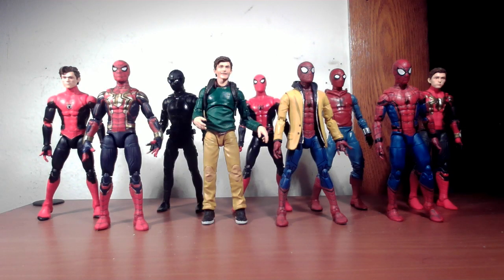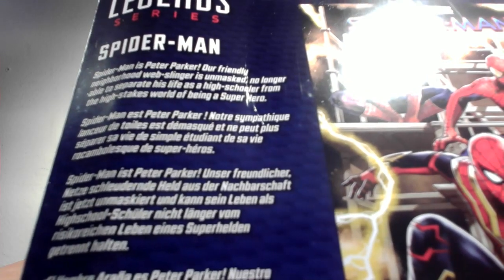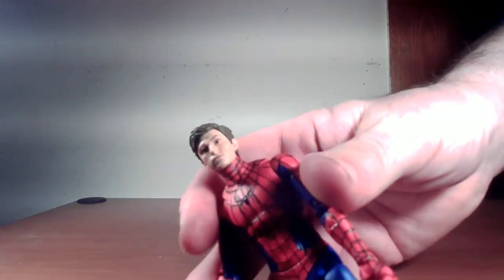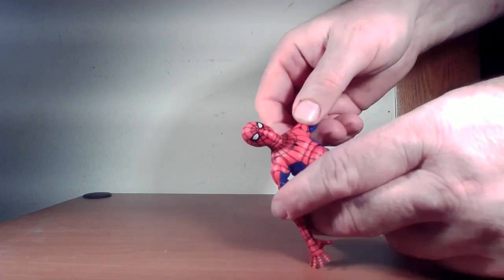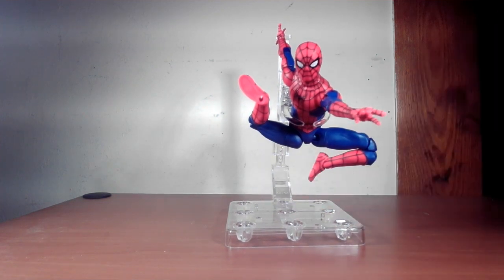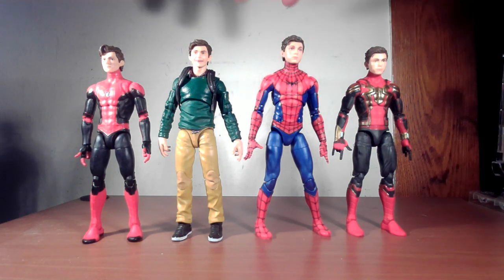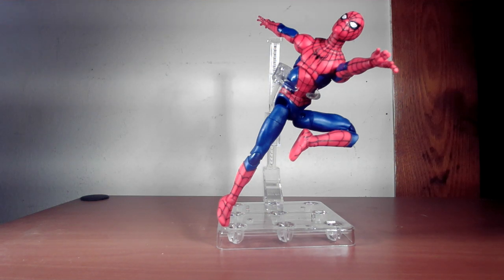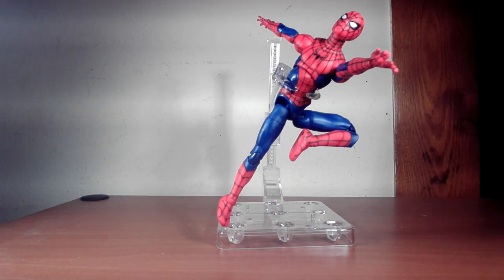Marvel Legends No Way Home 2023 Wave Spider-Man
Spider-Man is the face of Marvel, am I right? Not just for comics, but in every form of media. Can we ever get enough? Probably not.  Anyways, Marvel Legends releases another wave of Spidey figures, this go around through a new wave of No Way Home figures . And if there is a new costume variation, there should always be a new figure. And so it is with the last scene with a new Tom Holland costume. What doers James think though?